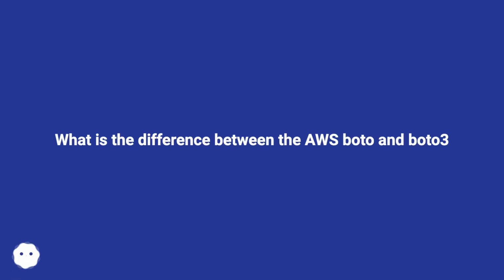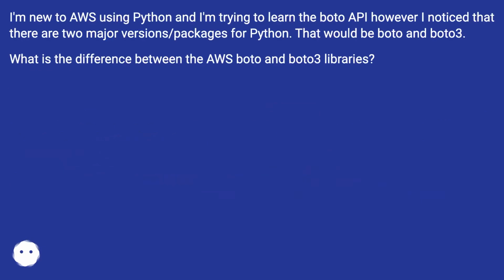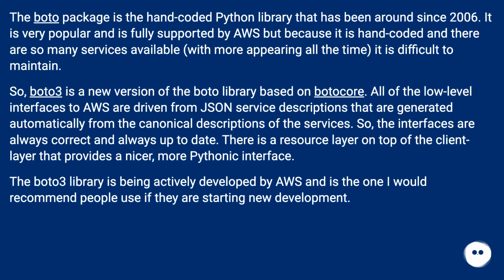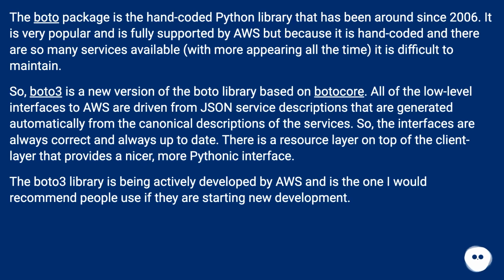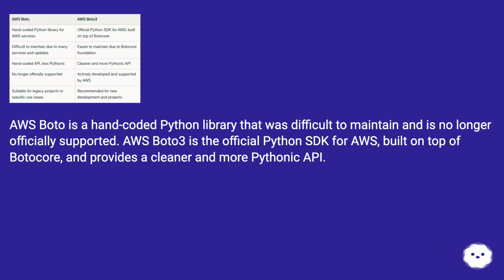What is the difference between the AWS boto and boto3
Chapters
00:00 What Is The Difference Between The Aws Boto And Boto3
00:23 Accepted Answer Score 221
01:12 Answer 2 Score 0
01:32 Thank you